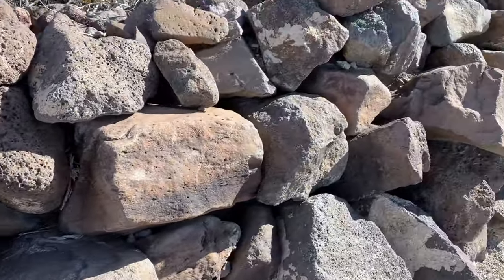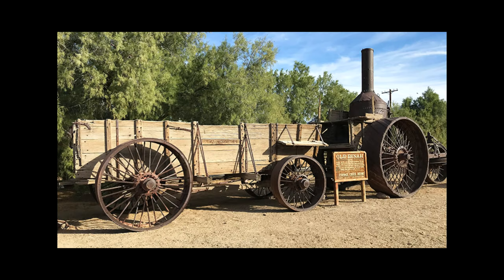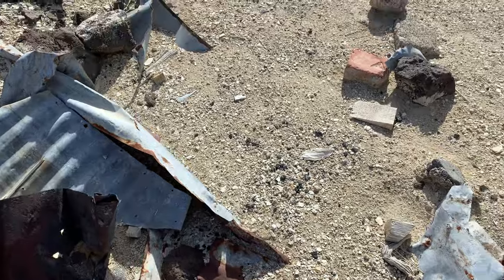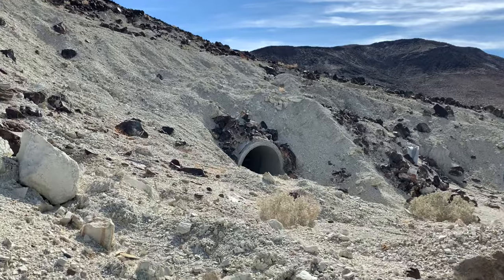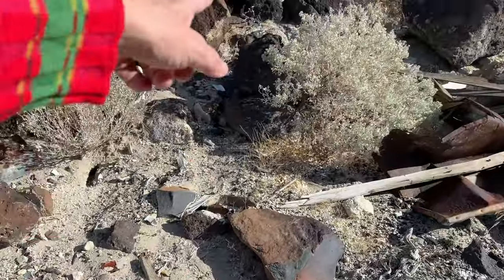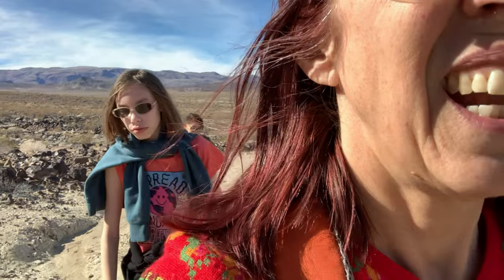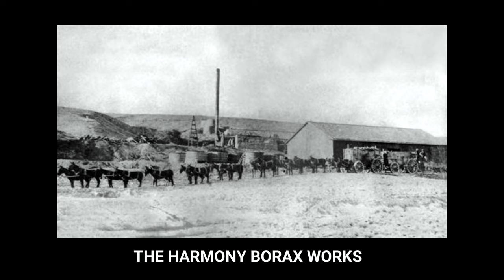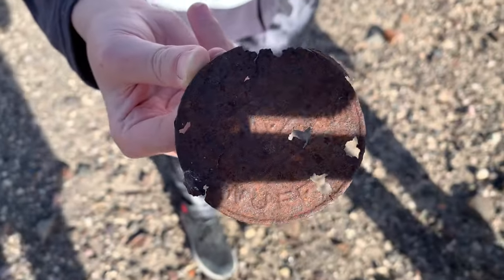The History of the Lost Town of LiLA C; Death Valley Junction, CA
I have wanted to go to Lila C. for 2 years; this was one of my last stops left on my bucket list of all things Death Valley Junction.

About 6-7 miles outside of Death Valley Junction, is the lost town of Lila C.
Lila C. was a mining town.  Lila C (also known as Ryan or Old Ryan) is a former settlement in Inyo County, California.  It is at an elevation of 2562 feet (781 m).

The property was named by its owner William Tell Coleman, for his daughter, Lila C. Coleman.
Francis Marion Smith subsequently obtained the property and started the first borax operations there in 1906. Production began several months before the Tonopah and Tidewater Railroad had reached the mine, and mule teams were used to cover the remaining distance until the railroad arrived. The name was also changed to Ryan at that time, in honor of John Ryan, "Borax" Smith's trusted supervisor.
The Ryan post office was opened here in 1906, and transferred to (new) Ryan in 1914. After that, Lila C was then also known as "Old Ryan."

✅ Wishes List

If you would like to send something not on a list,
please remember I live in a tiny space. 💜
I have no food allergies. I love food.

💯 Are you a Veterans that needs help or someone to talk to?
Battle In Distress is committed to reducing the 23 Warfighter suicides a day.
Thank you for your time & energy and supporting me.

There is no one else like you in the whole world.
You made this day special by just being you. 🐝🌵